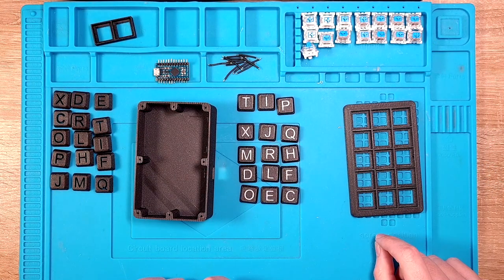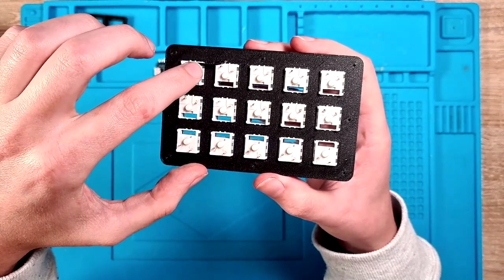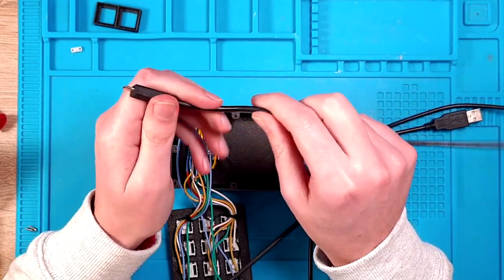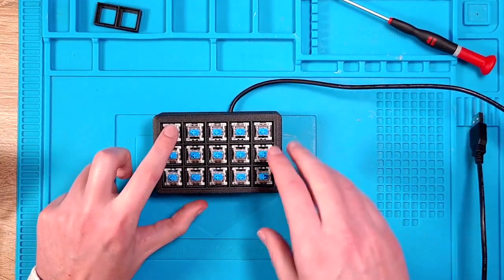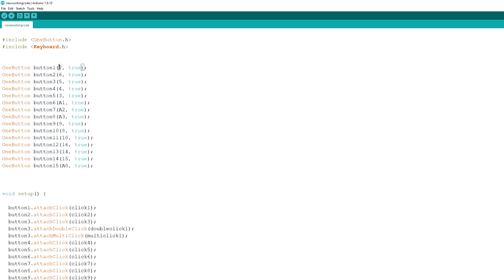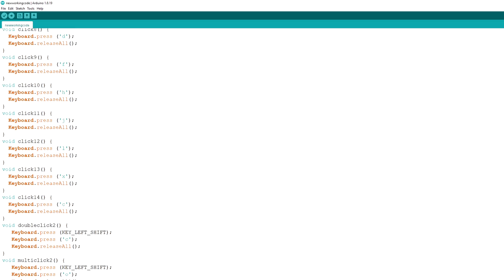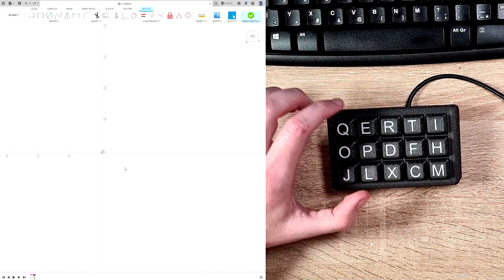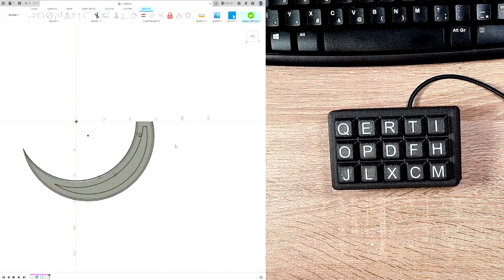Best Fusion 360 upgrade!!! - 3D Printed Macro Keyboard - OPEN SOURCE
Hello,

In this video I am going to show you how I designed and built a cheap macro keyboard. At the moment it is programmed to work with Fusion 360 but could be changed in minutes to work with any other CAD software or to work as a Stream deck or use it for gaming.